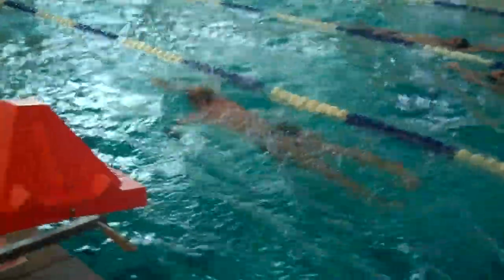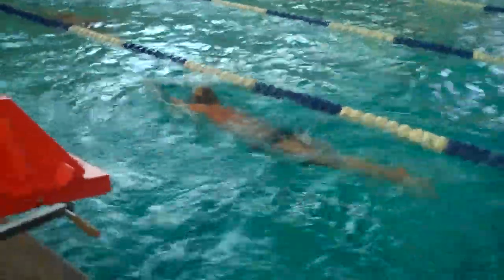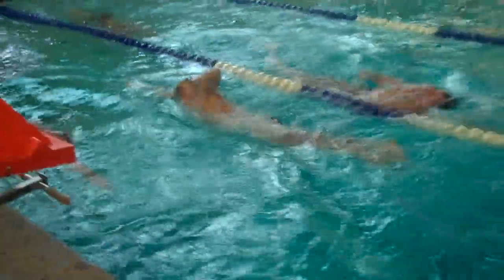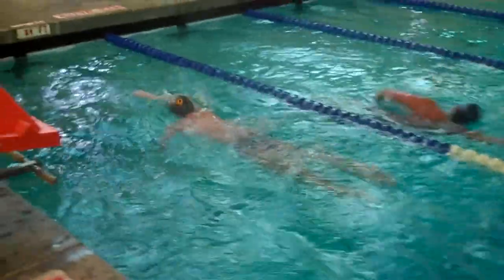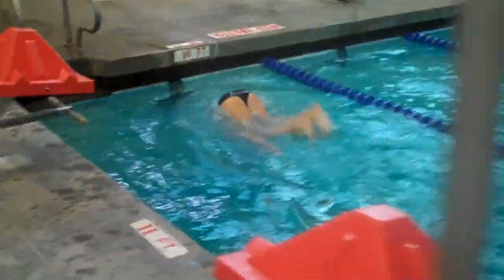Westwood noon practice Erik easy swimming lane 1 2/18/10